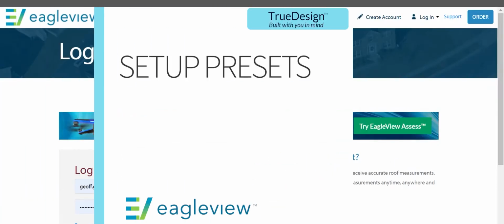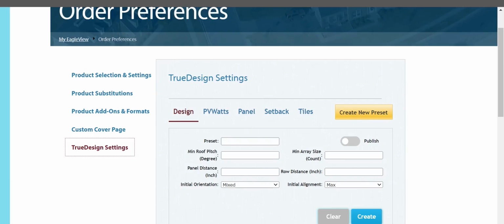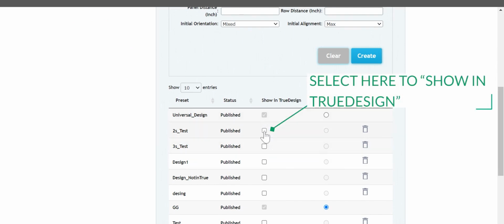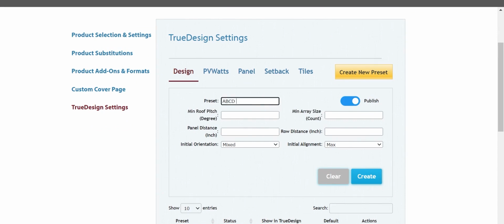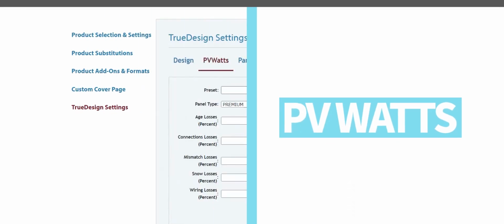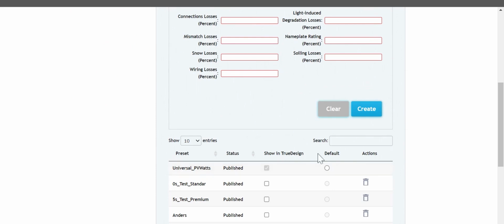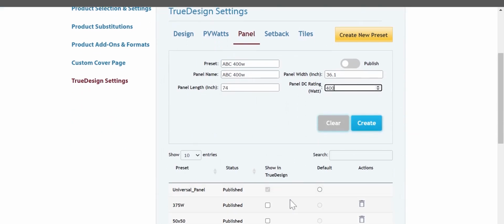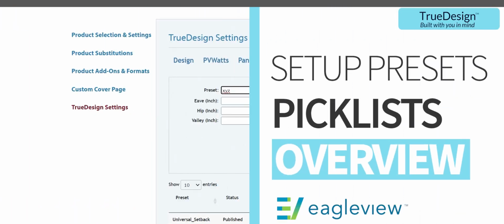How to Edit Default Settings | TrueDesign™